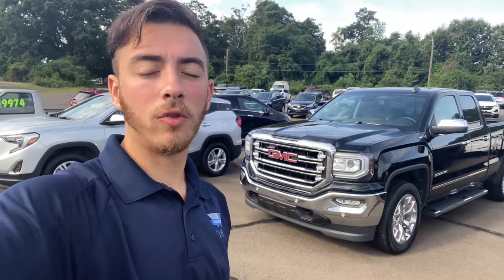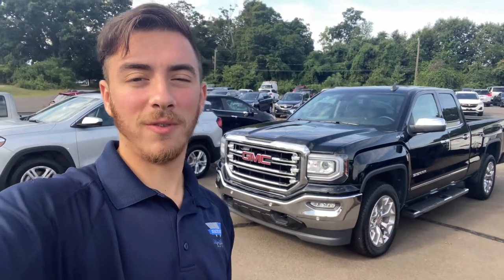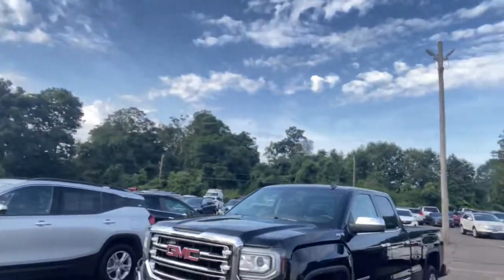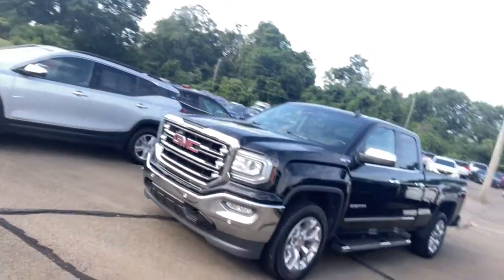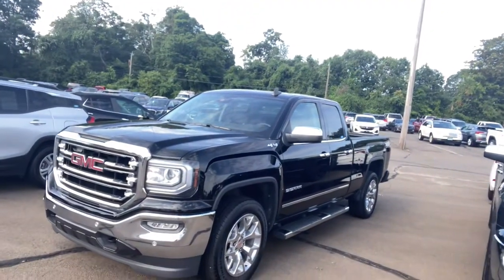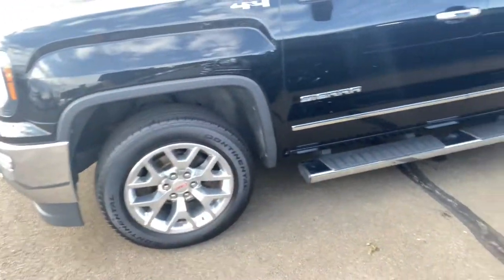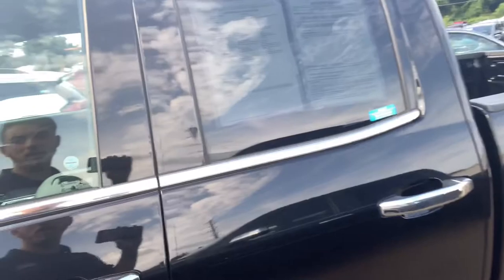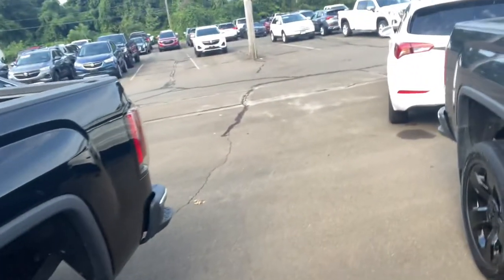Wayne Welcome To Wallingford Buick GMC